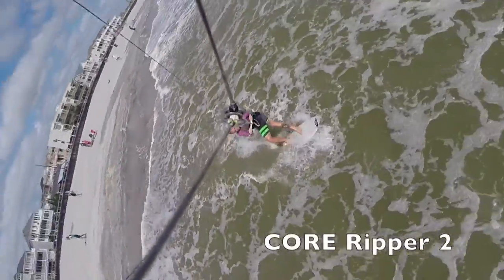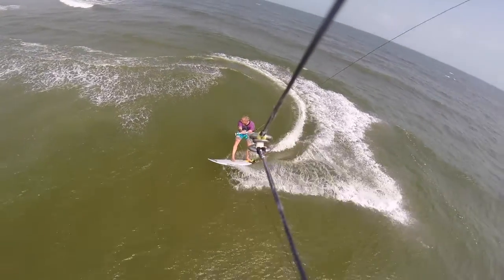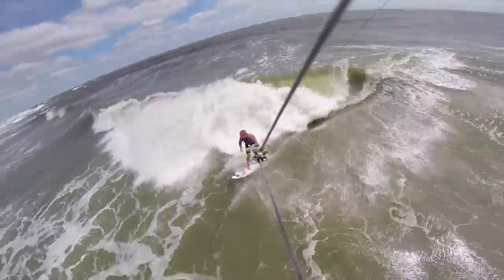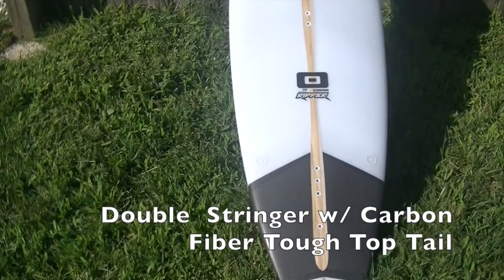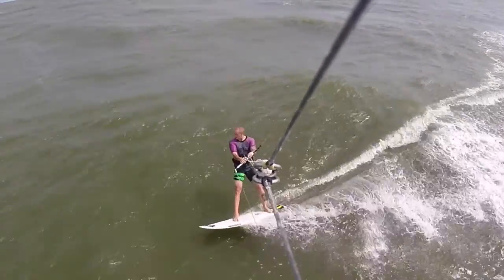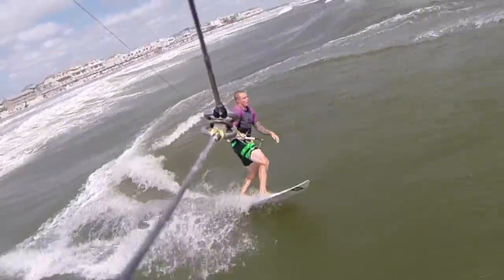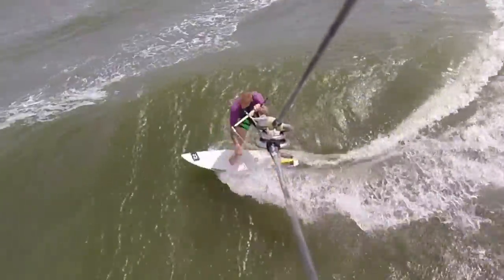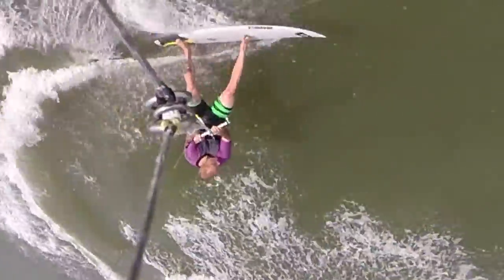CORE Ripper 2 Surfboard Review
It is a very lively surfboard for larger cleaner waves. The Core Ripper 2 has great upwind ability in light conditions and is strengthened with carbon fiber. The double wooden stringer allow for great stability and a lively feel.
It Comes with the thruster FCS II Fin system.